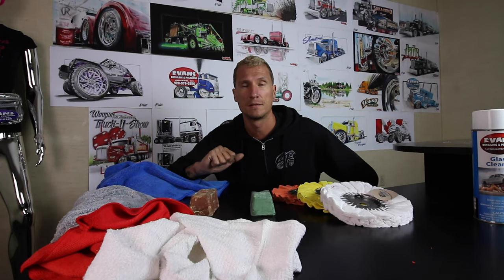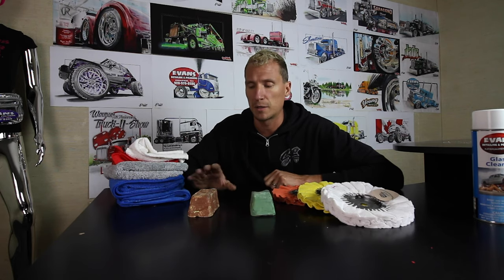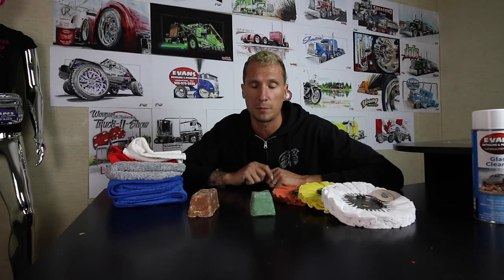The difference between cut, color, and white lines on aluminum. Evan's detailing and polishing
Evan from Evan's detailing and polishing breaks down the difference between cut and color and what to do about white lines. White lines 9 times out of 10 come from a mistake in your cut stage. The coloring step only highlights how great or not so great your cut stage was. Although multiple color stages can hide the issue of a bad cut but in a few weeks when the coloring wears off the imperfections will show back through. I hope you find these videos helpful.

Of course all the products we use in our shop are available

All of the buffers and machinery are available or by the individual links.

6,000 rpm

6,000 rpm

3500 rpm variable speed

3500 rpm variable speed

15 mm orbital

Porter Cable

12 x 14 (100 pack)

12x 12 (24 pack)

Extension cords

100' 10 gauge

50' 10 gauge tri tap

100' 12 ga

50' 12 ga